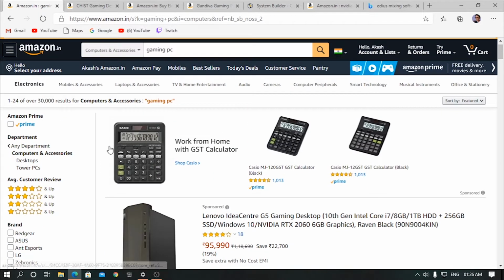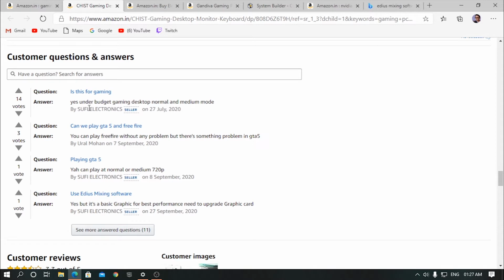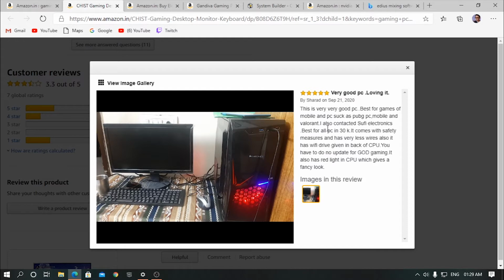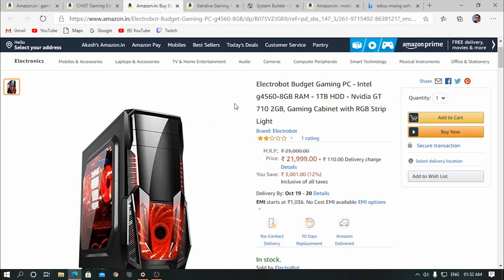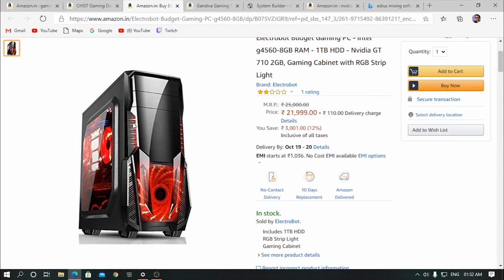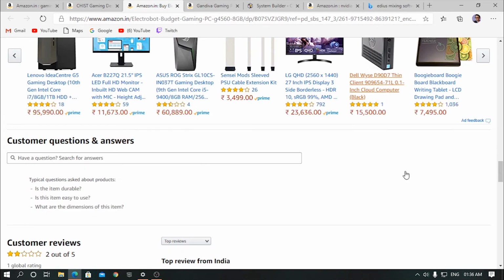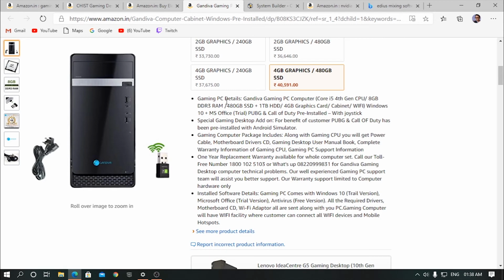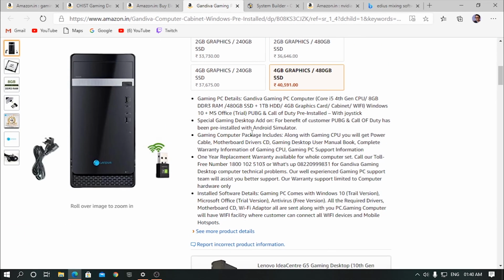Gaming PC On Amazon Are a Scam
Hey in this video I am gonna talk about potato gaming PC's on amazon india that you should never buy and the whole point of this video is to aware you about all of this stuff.